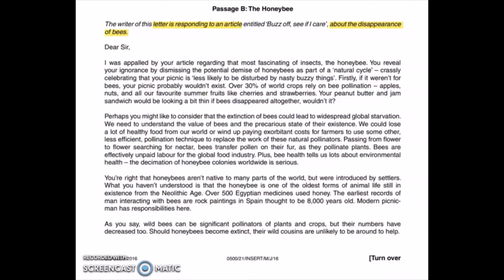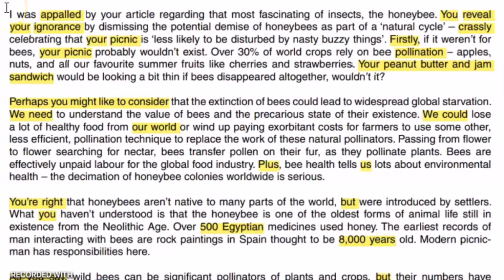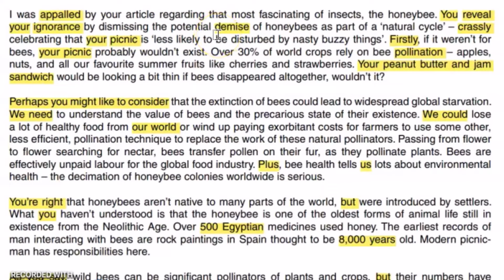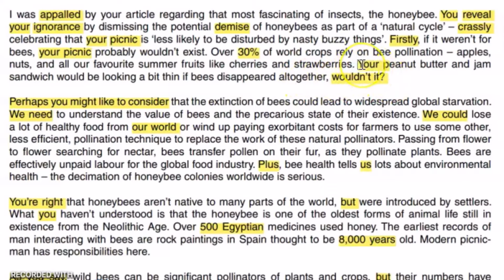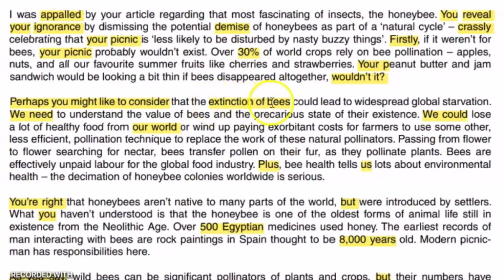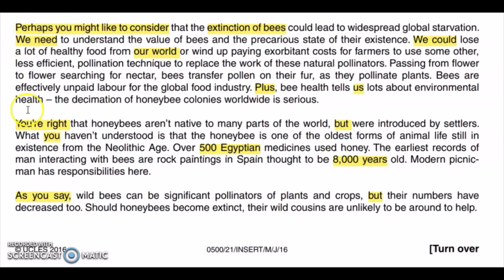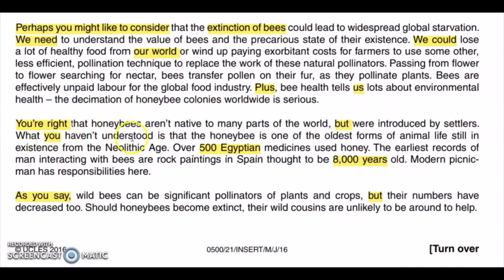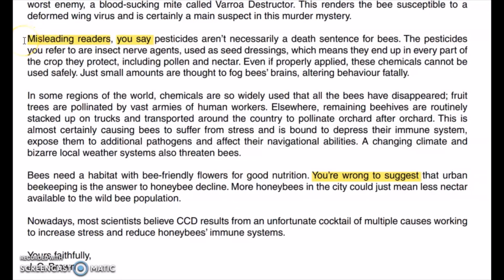IGCSE (0500) Key Conventions of a Letter to the Editor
This video is examining 2016's past paper for the key conventions of a letter to the editor.